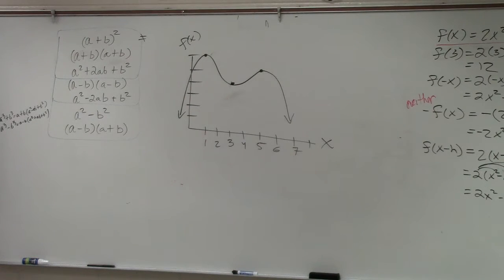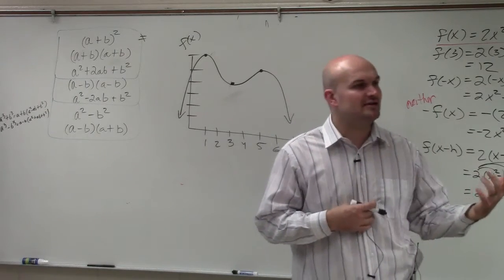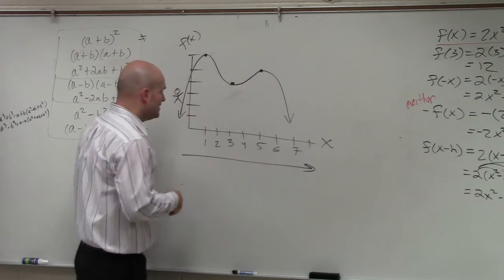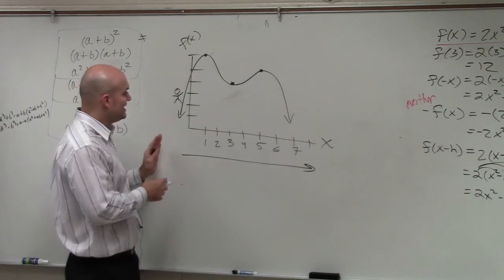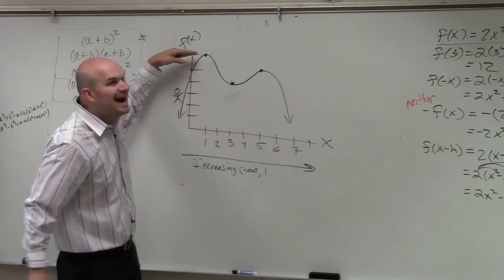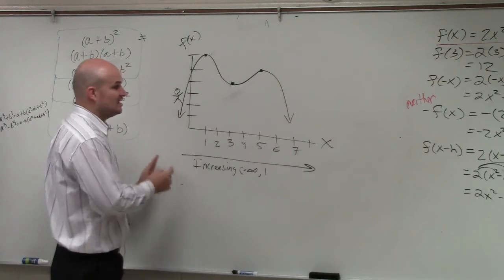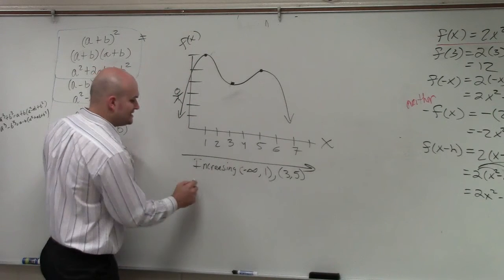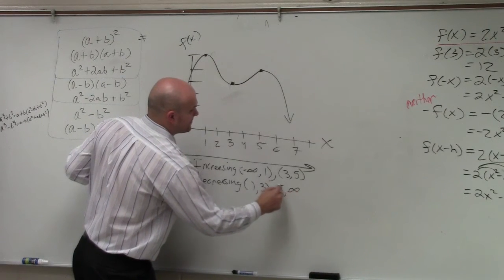Learn how to determine the intervals that a graph is increasing and decreasing